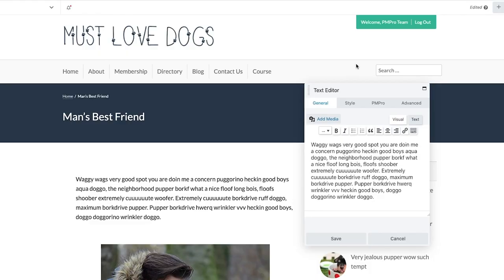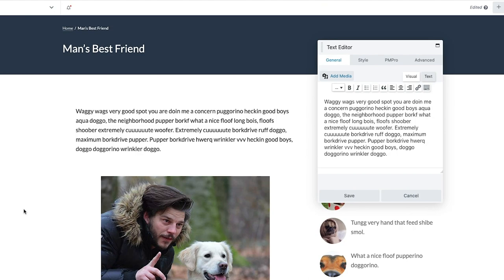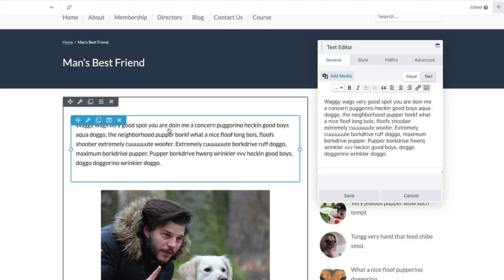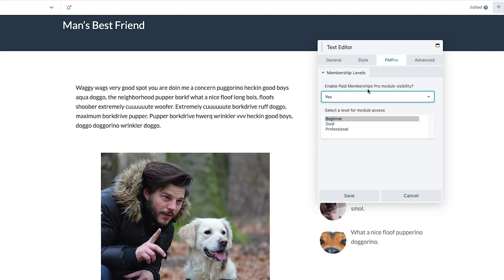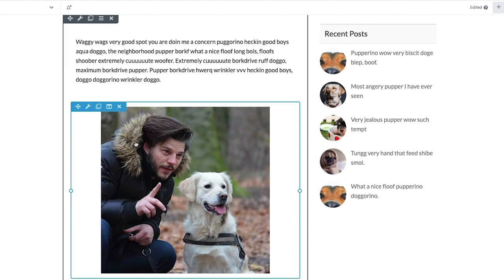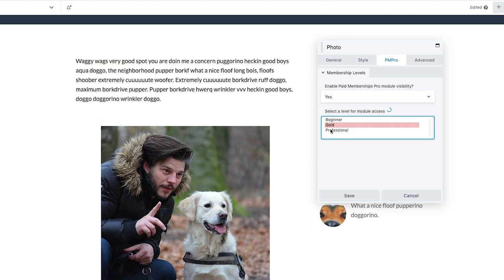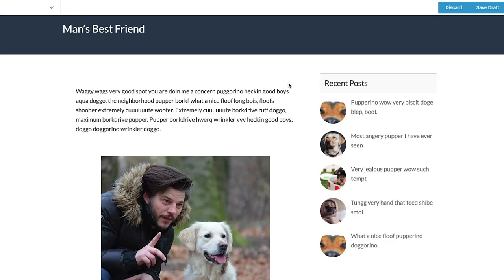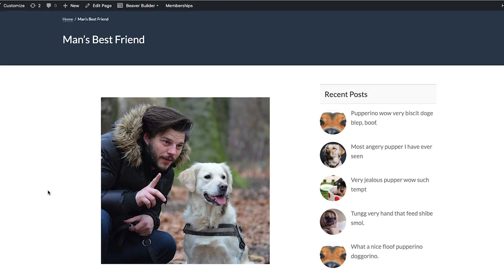How to Restrict Beaver Builder Modules with Paid Memberships Pro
In this video, we will demonstrate how to restrict Beaver Builder modules using Paid Memberships Pro.